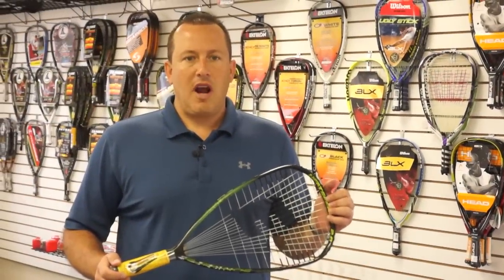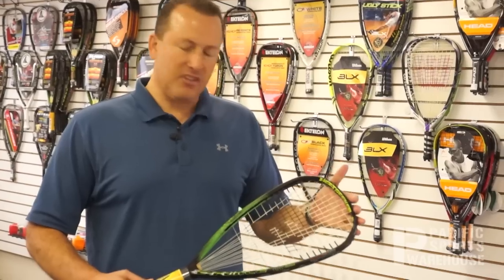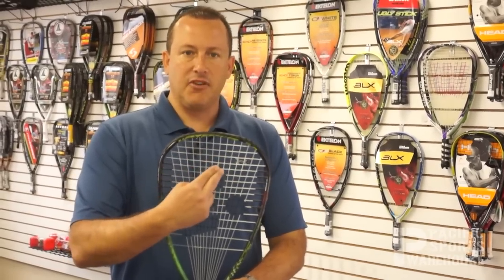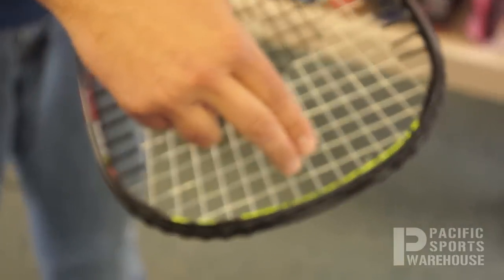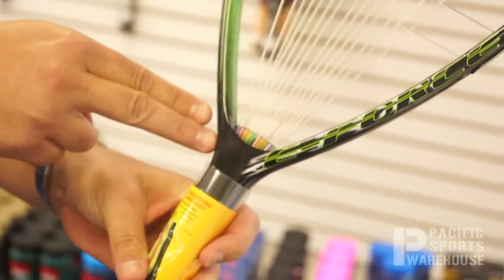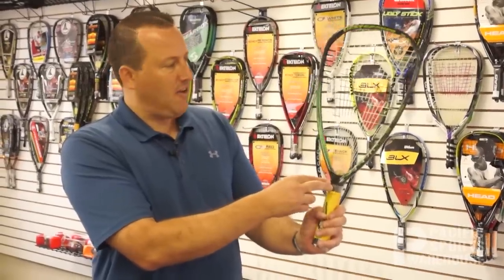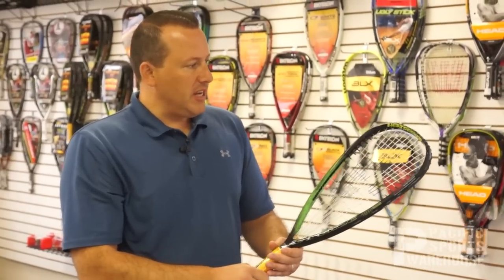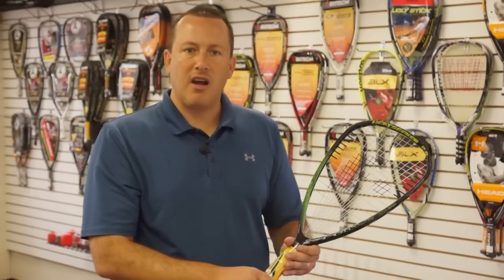E-Force Heatseeker 2.0 190 Gram Teardrop Racquet Review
- Click for more information on this Racquet.

This is Judd with Pacific Sports Warehouse and today we're going to talk about the E-Force Heatseeker 2.0 190 Gram Teardrop Racquet.

First thing you'll notice about this design is that it's offered in two grip sizes: 3 5/8ths and 3 15/16ths. The frame is a Teardrop design which designates not only the shape of the racquet itself but also the sweetspot location on the string bed itself. In this particular racquet, the sweetspot is in the upper region of the string bed.

This racquet is slightly head-heavy as far as balancing goes. It features the E-Force Dual Cylinder construction which is a 2-tubed system. These add duability and make the frame itself extremely stiff.

This racquet also features E-Force's Long String Technology which actually indicates a full 22" of mainstrings. The mainstrings go in through the handle and around the bottom of the racquet. This increases the "Bow and Arrow" effect of the strings, giving you additional power.

Another unique feature of this frame is the Powerhouse Shaft. This is where a lot of the power comes from on the frame. This where the racquet generally flexes. This racquet is extremely stiff as a result.

Another unique feature of this racquet are the High Octane Boosters, located on both sides of the string. These add power and additional control to the string itself and the frame.

At 190 grams, this racquet is a little heavier by today's standards, so if that's what you're in the market for, this may be the perfect racquet for you.